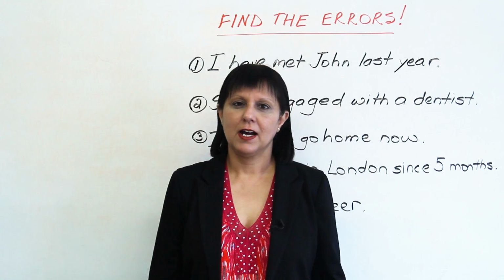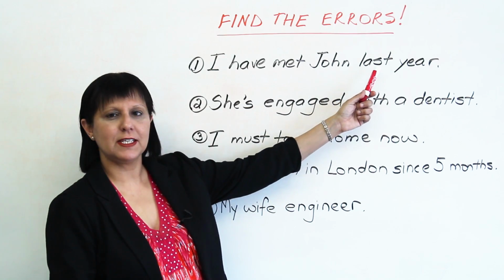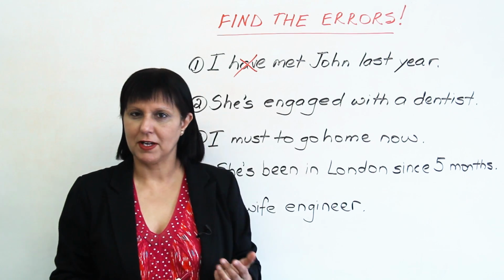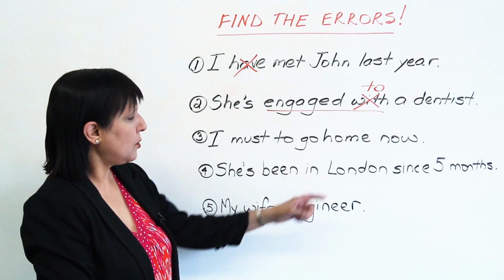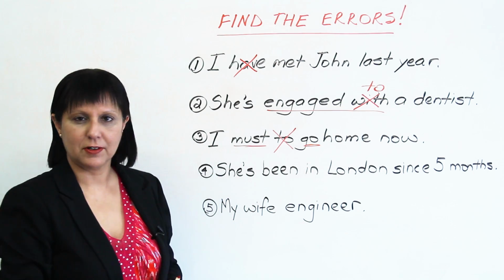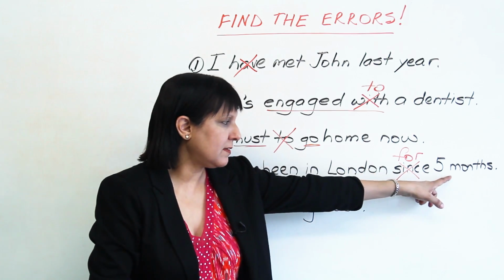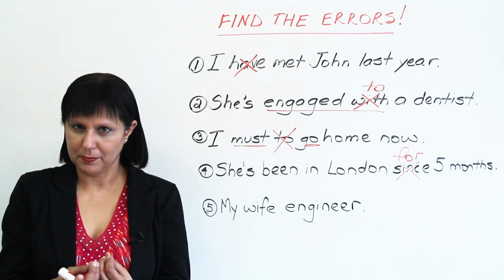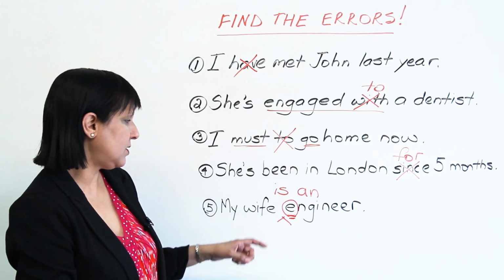Basic English Grammar - Find the 5 mistakes!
Review your English grammar by finding the errors in these 5 sentences. A fun way to find out what you still need to learn to improve your English. Take the quiz here